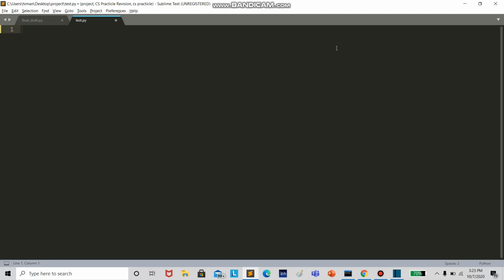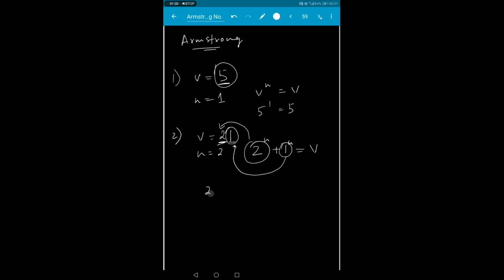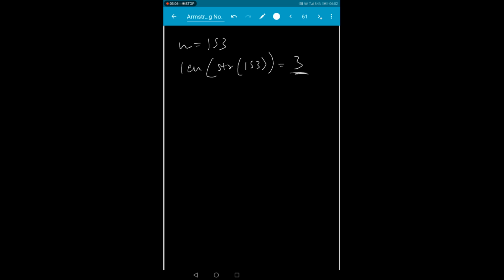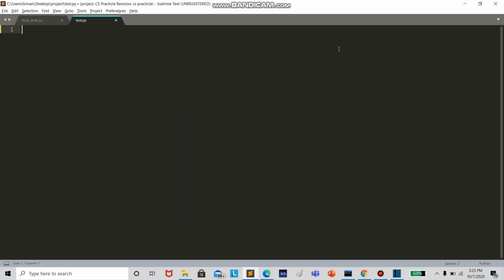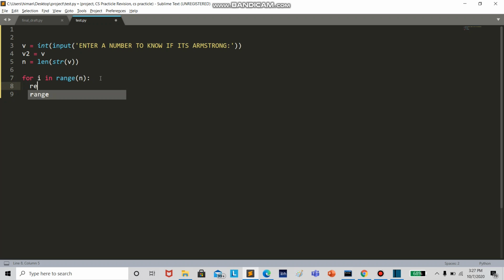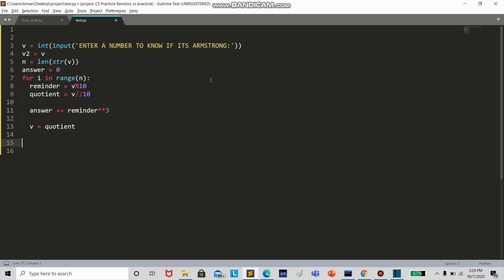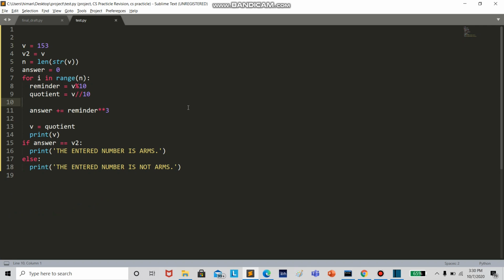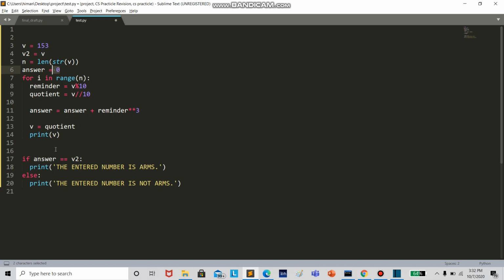ARMSTRONG NUMBER WITH PYTHON | Check if the entered number is Armstrong or not.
FOR ANY QUERY ABOUT CODING OR pip INSTALLATION, JUST COMMENT ON ANY OF MY VIDEO.